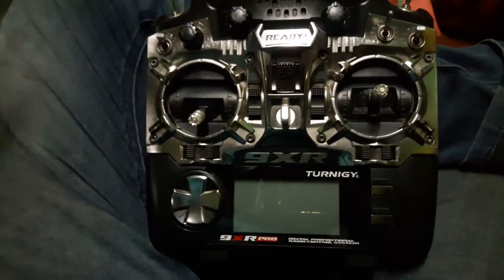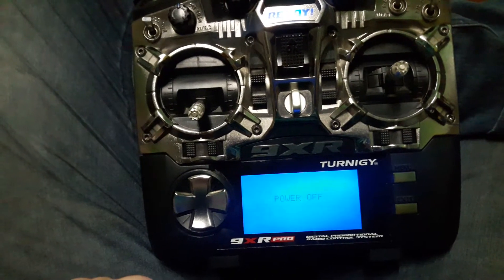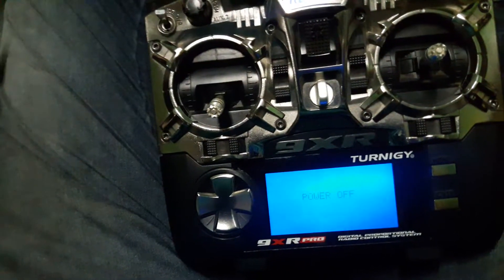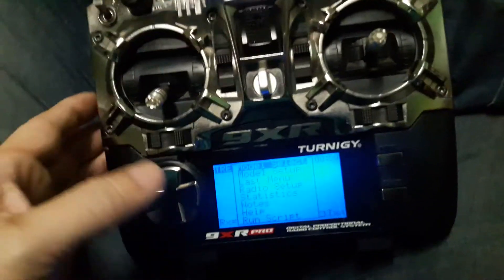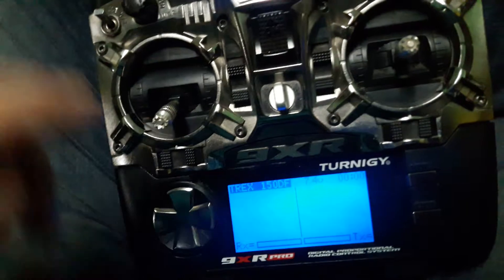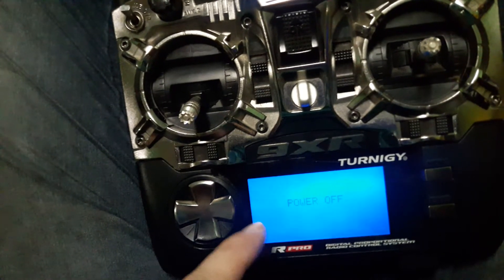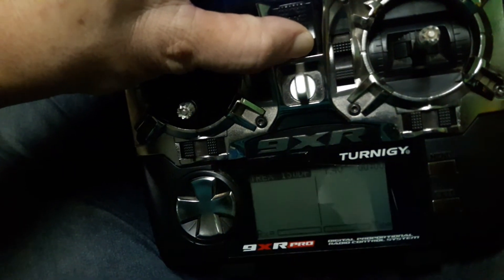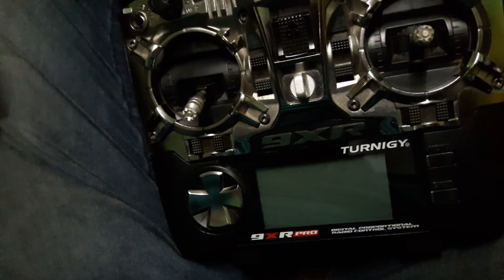December 16, 2020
Turnigy 9XR Pro Power Switch Issue